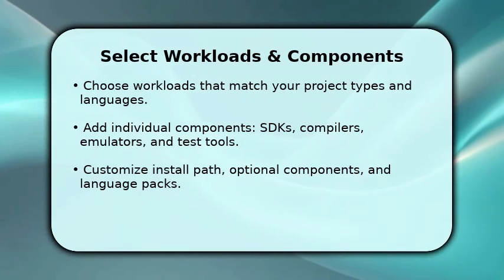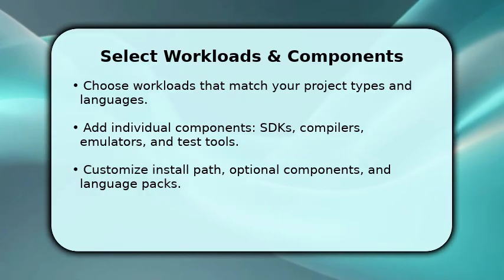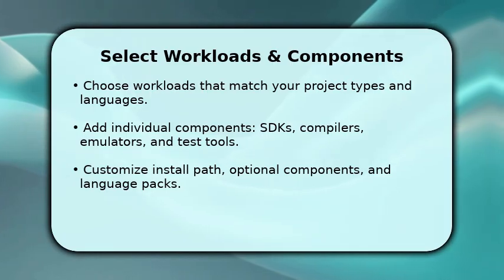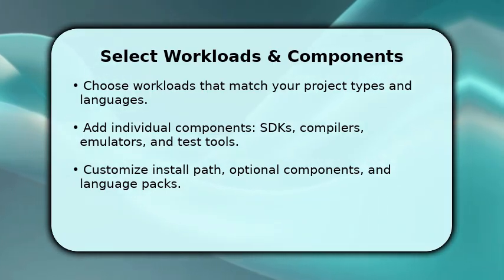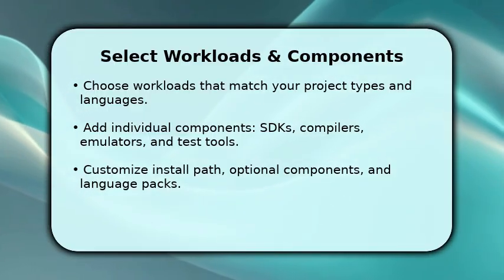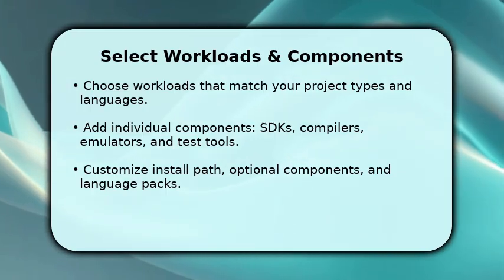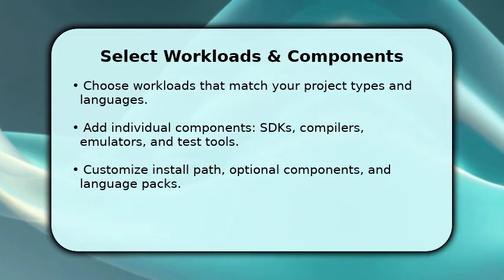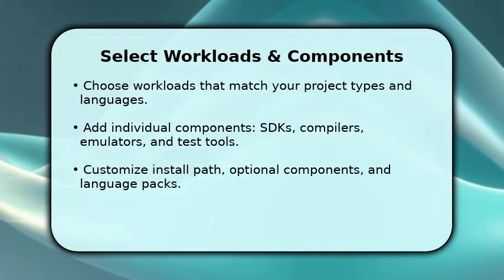How to Use Visual Studio Installer - Easy Guide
Dive into the world of software installation as we guide you through using Visual Studio Installer. This easy-to-follow video will walk you step bystep, ensuring a smooth setup process for developers and enthusiasts alike.

Visual Studio, installer tutorial, setup software installation, beginner'software development guide, using Visual Studio Installer